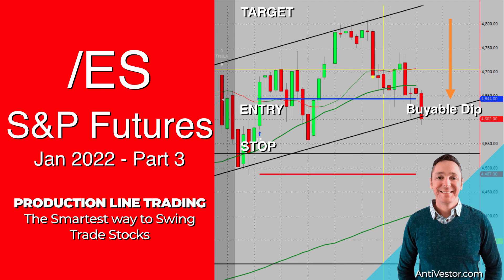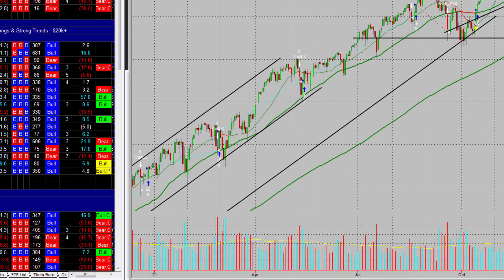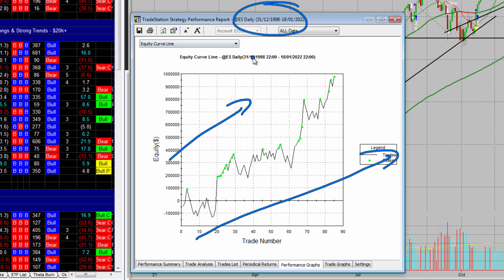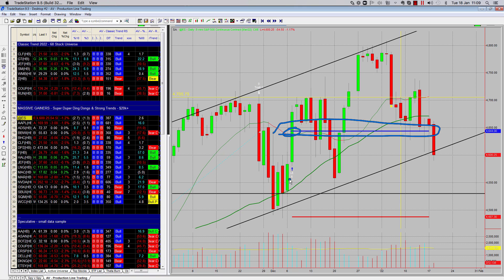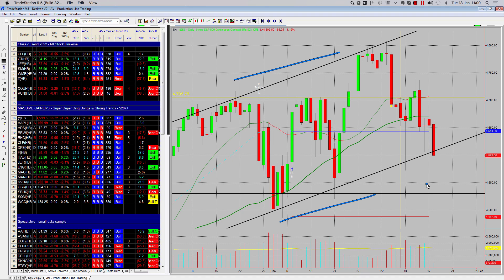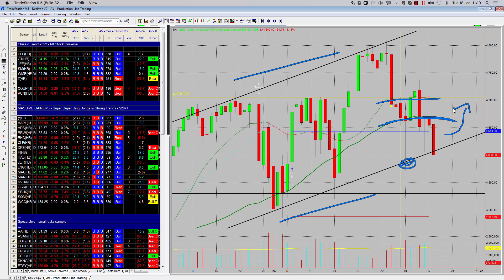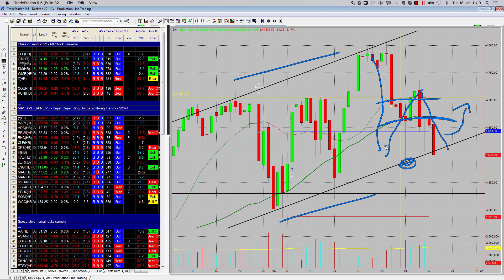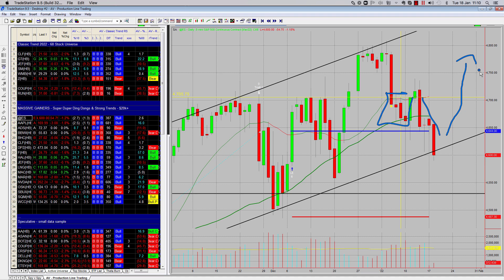ES Futures / S&P 500 Futures Swing Trade - Jan 2022 - Part 3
Looking for the Trader community? - Come hang out

Free Traders Cheatsheet & Video Training